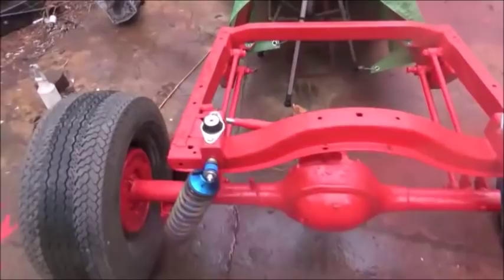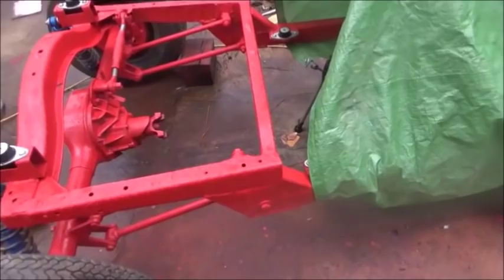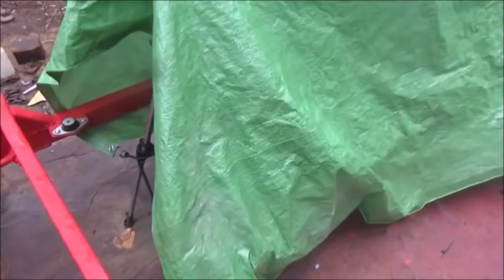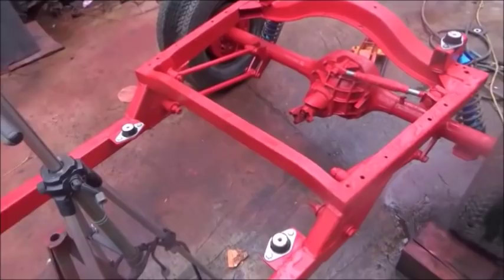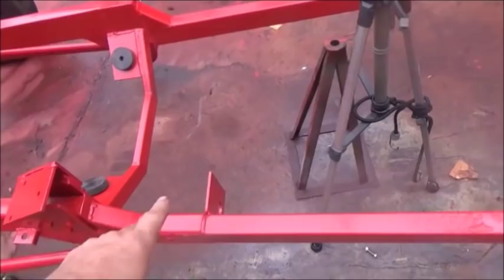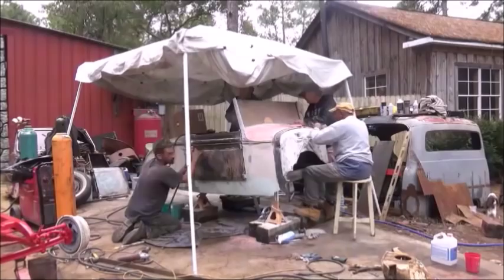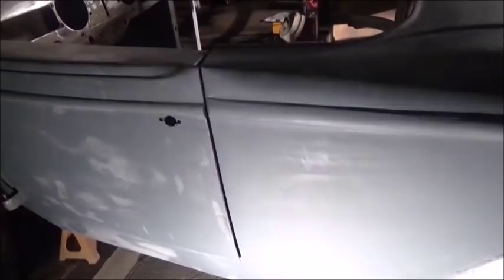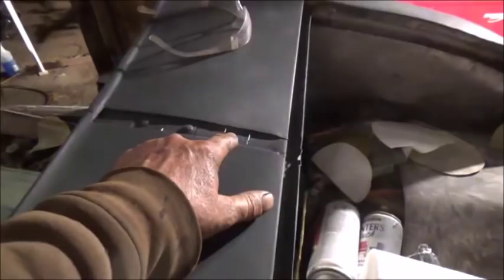1931 FORD UPDATE SHOULD BE PAINTING SOON